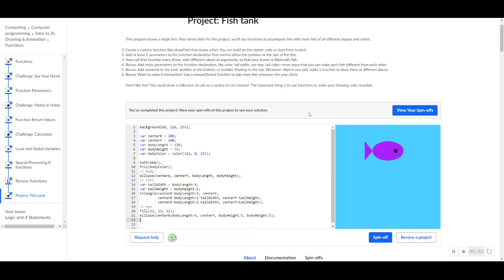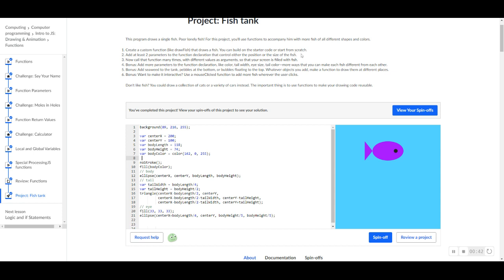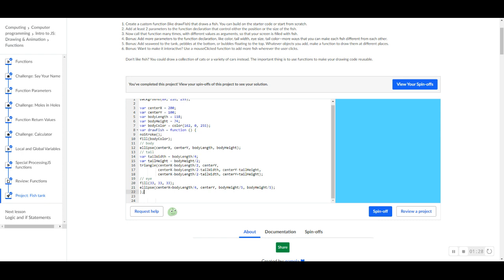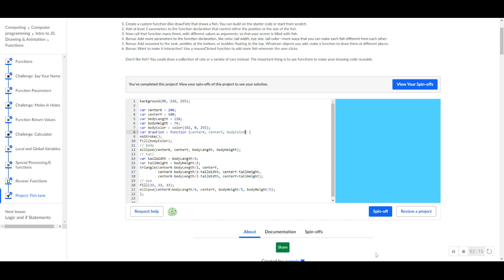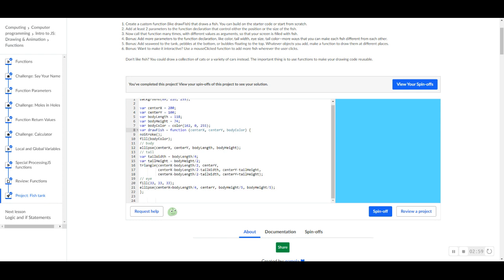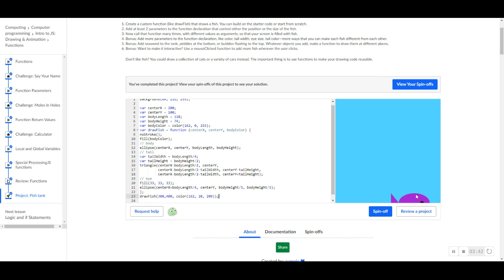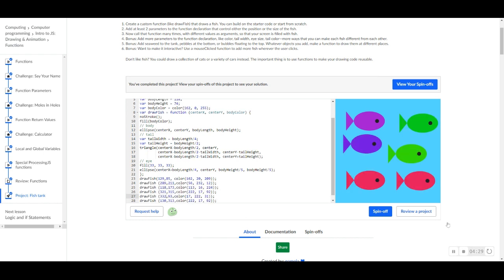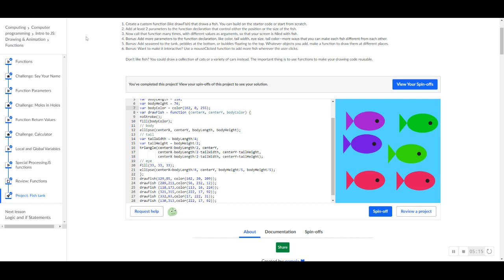Khan Academy Project: Fish tank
Fish tank project, giving you a few starter tips, and teaching you the basics of the functions in this project. I have even included the bonus task for this project! Hope this video helps, and like always I hope you still continue your expedition through this programming world:)